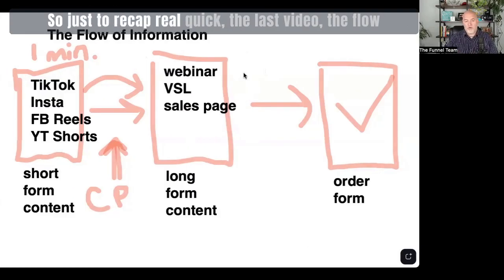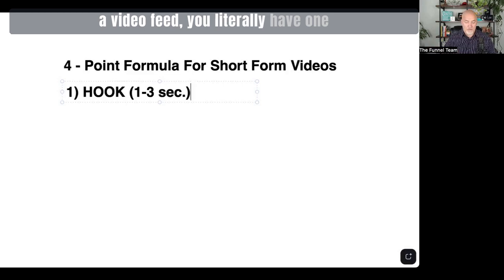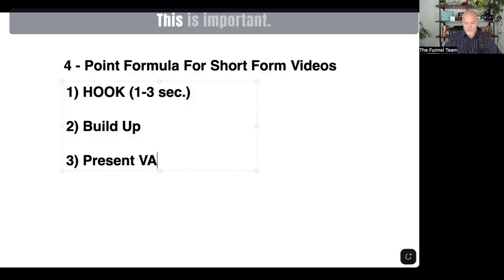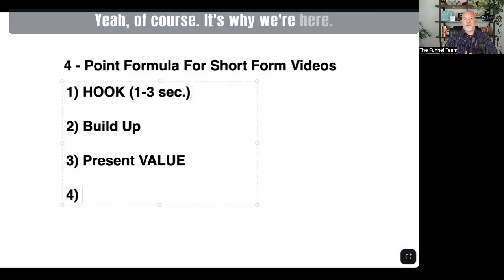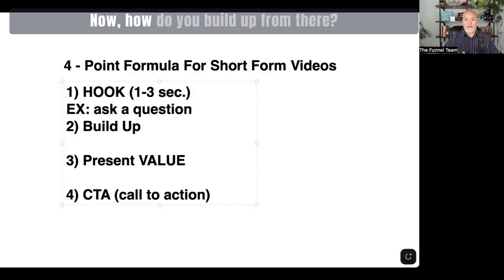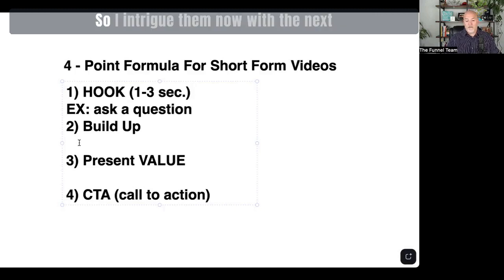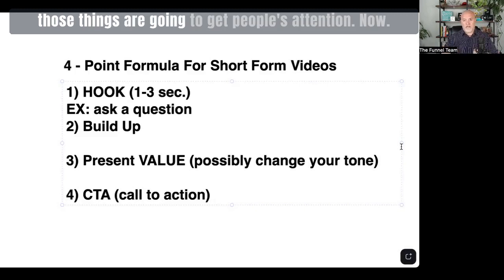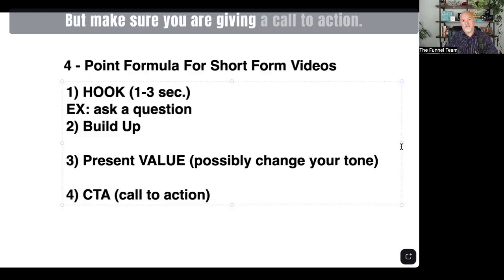How To Make Money Online In 2024 🔥 4 POINT CONTENT FORMULA 🔥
If you're looking for ways on How To Make Money Online In 2024, this video training series will first help you understand the concepts behind what it actually takes...

...THEN, you will be able to apply them, regardless of your business, product, service or opportunity!

If you want to make money online in 2024, be sure to watch this ENTIRE series!

Here's what you'll learn:
* What it actually looks like, the flow of information
* You'll understand how to drive traffic to your business, product or service
* You'll know and understand how to hook people into your content by applying specific formulas to your videos.
* You'll know and understand the most important parts of your business, which is NOT working on your business (trust me on this one!)
* You get ideas for what is working right now and how you can apply it
And yes, much much more!

This will be the ultimate guide for how to make money online 2024!

Whether you've tried and failed, just starting out, or want to get an edge on your competition... you're bound to gain some serious knowledge in the How To Make Money Online In 2024 training series!